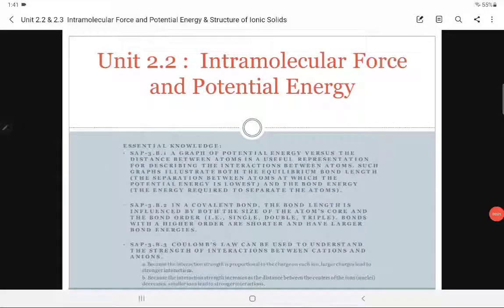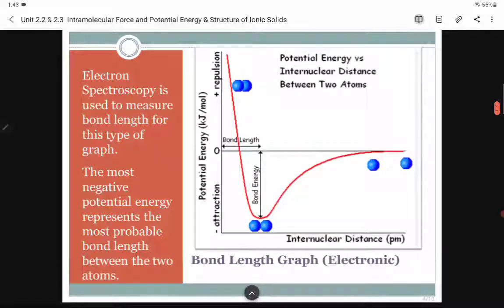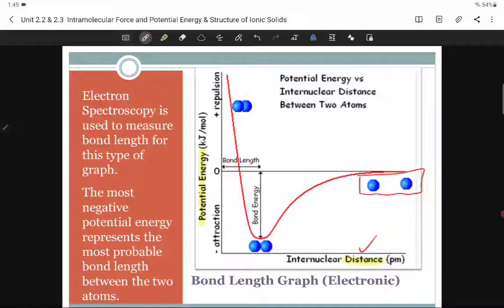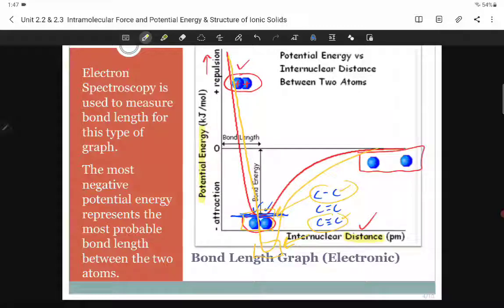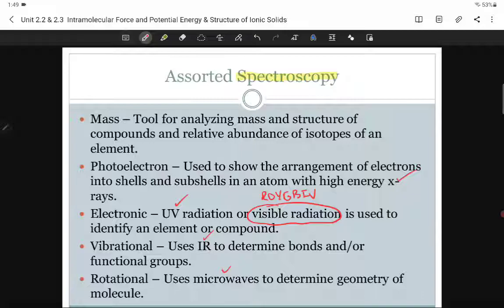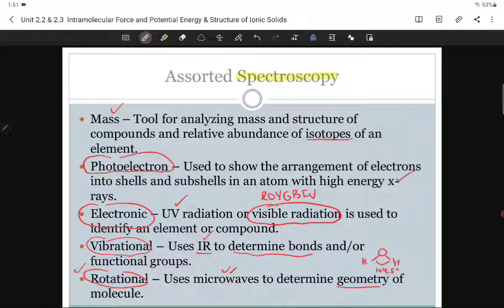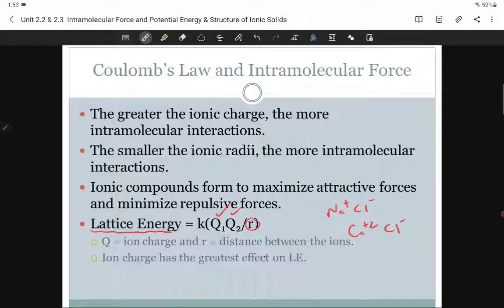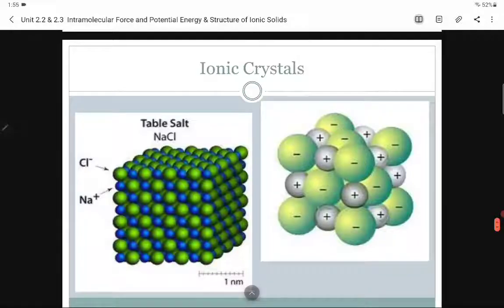Units 2.2 & 2.3